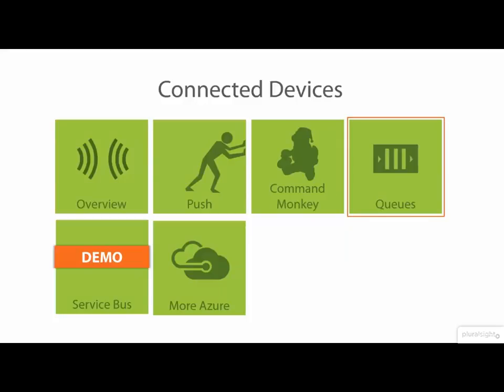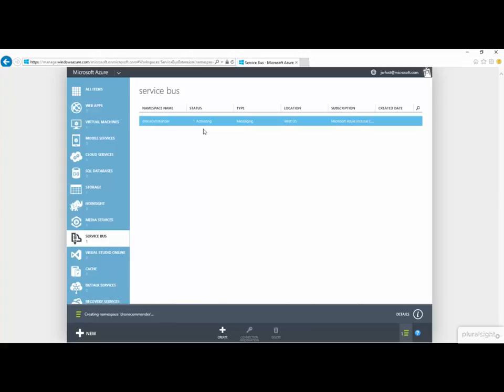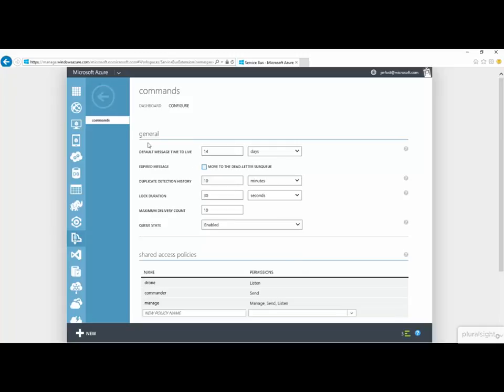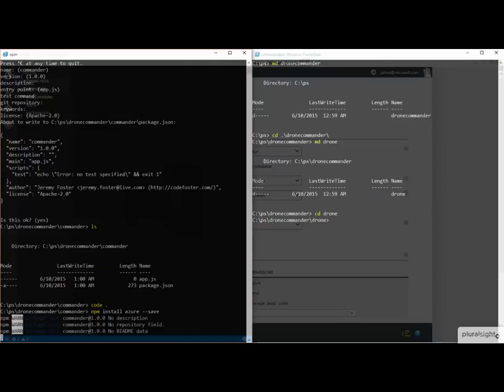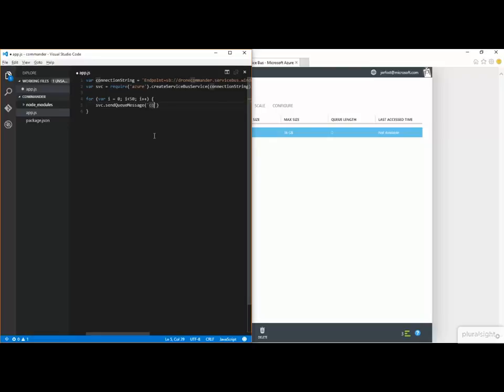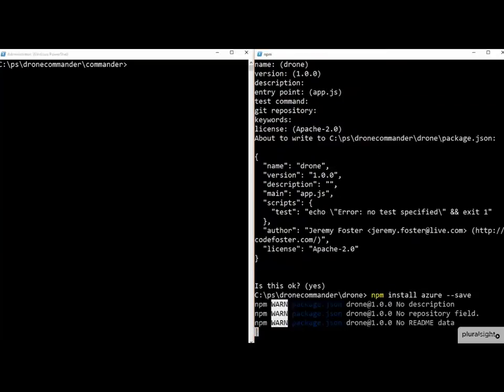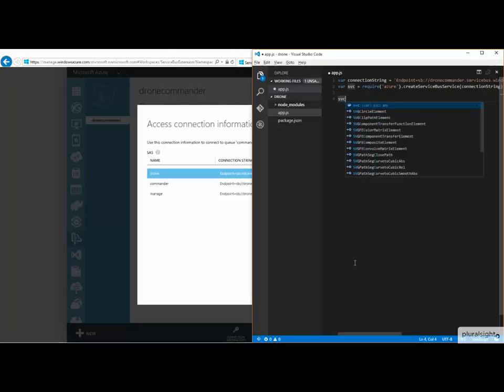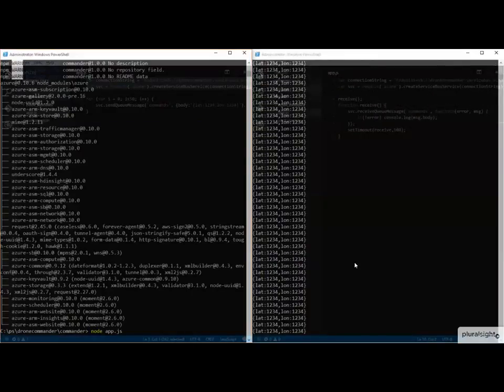07 05 Demo Service Bus